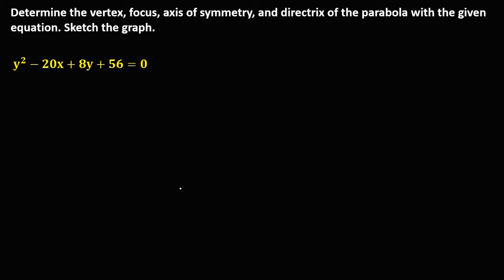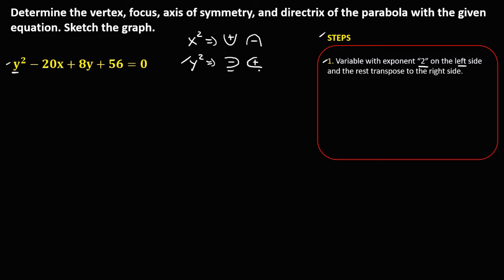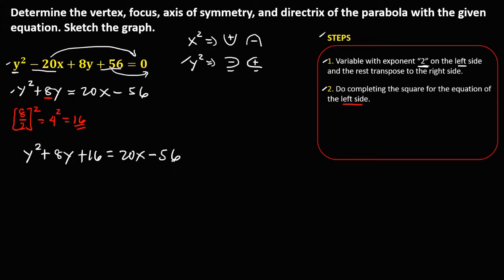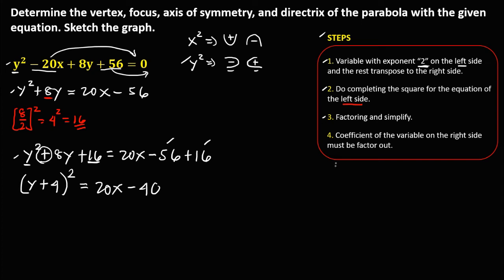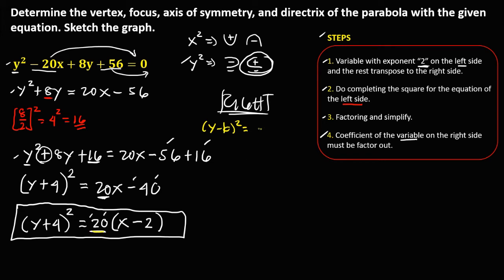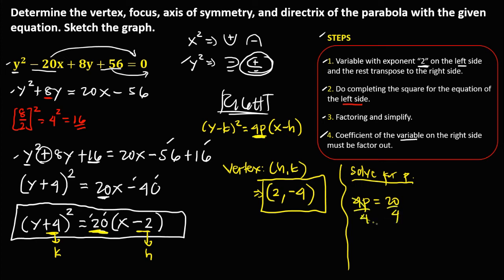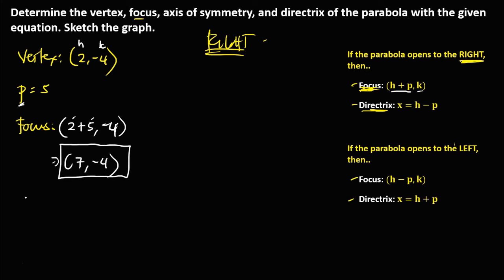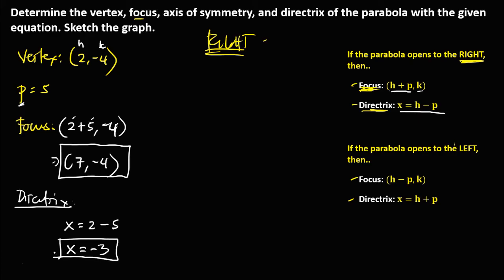THE PARABOLA: FINDING VERTEX, FOCUS, DIRECTRIX AND SYMMETRY || CONIC SECTIONS || PRECALCULUS